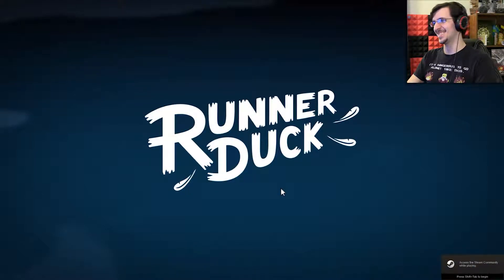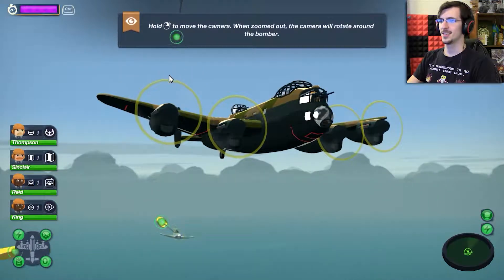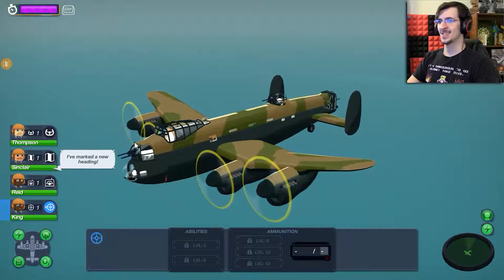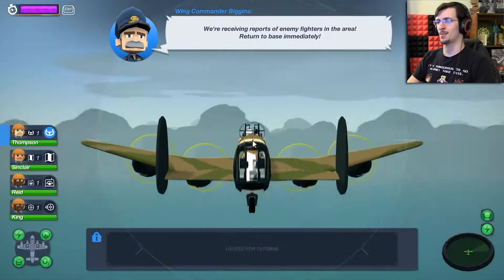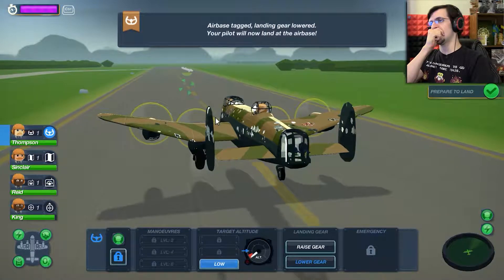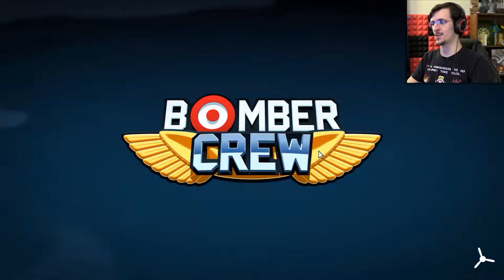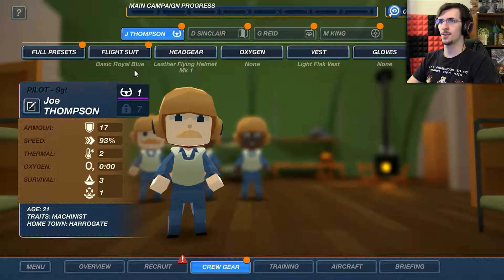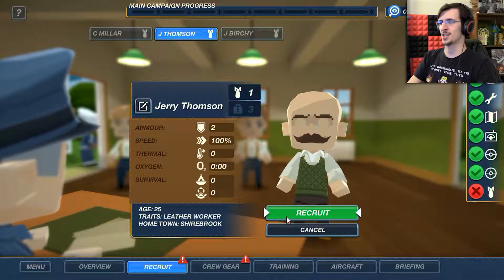I've Totally Got This | Bomber Crew #1